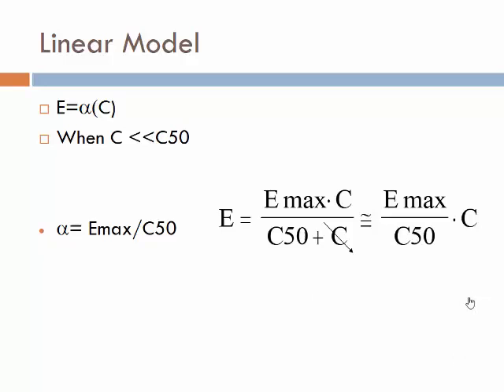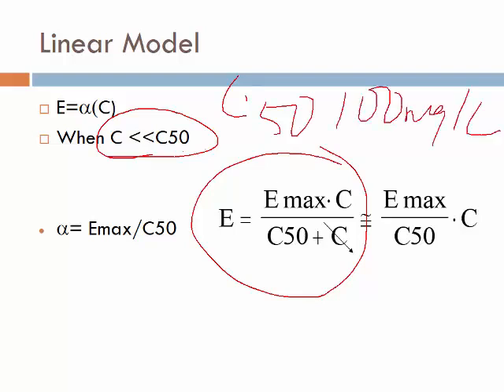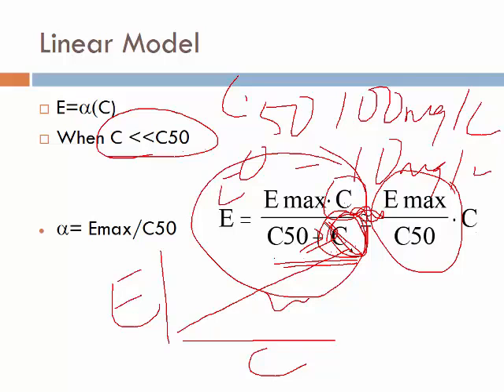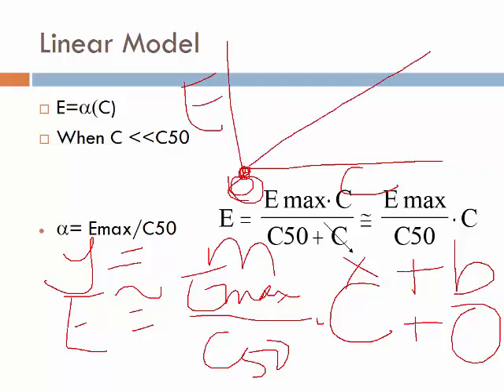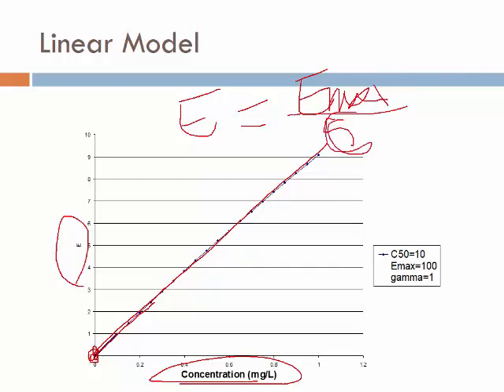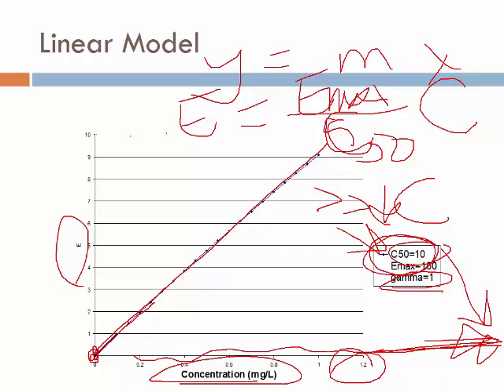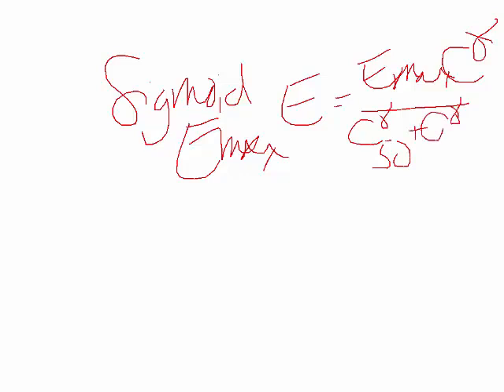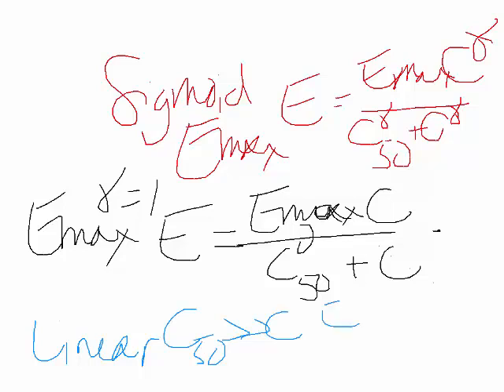Part 5 pharmacodynamics linear model slides 26 27